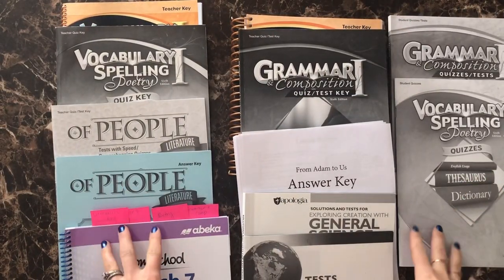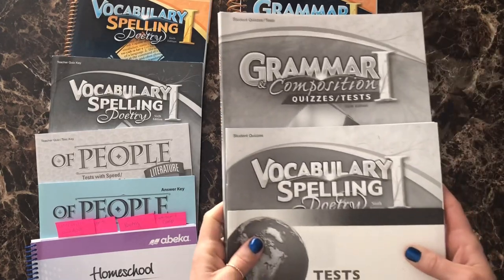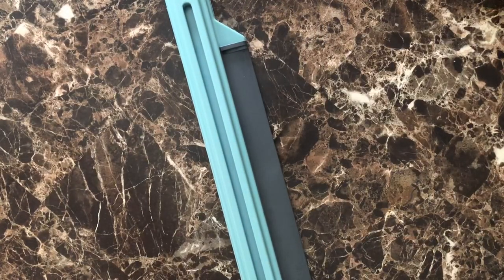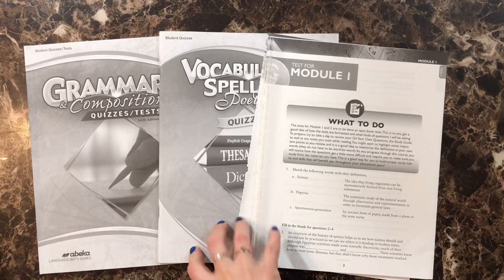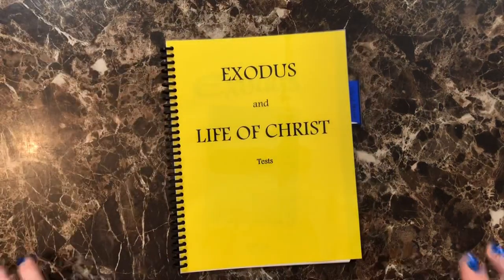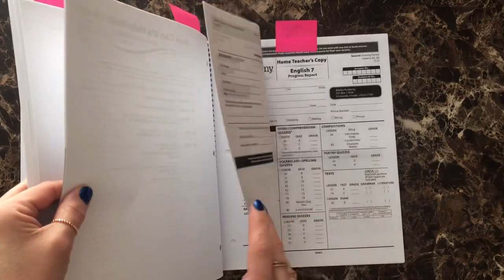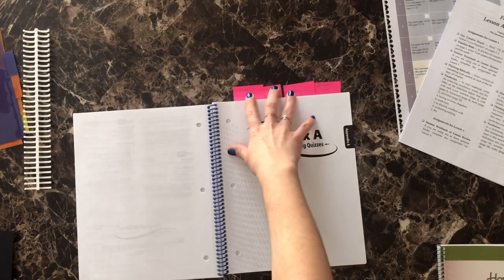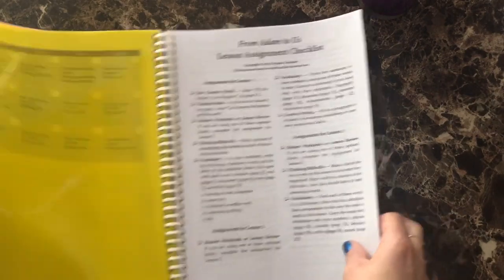Homeschool | 7th GRADE CURRICULUM ORGANIZATION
Hey Parents! This video shows how I organized our 7th graders curriculum + Teacher Materials. I hope you all find this helpful. It is definitely tougher trying to organize the older grades. But, I am so happy with what I could come up with. I hope you all find some helpful tips. I’d love to have you. ❤️

Swingline GBC Proclick
Swingline GBC Binding Spine 5/8" 110 Sheets
Swingline GBC Binding Spines 1/2" 85 Sheets
Swingline Laminating Machine
Laminating Sheets
Colorful Cardstock